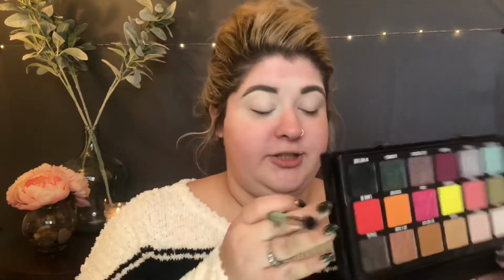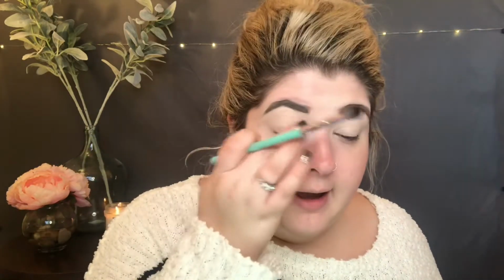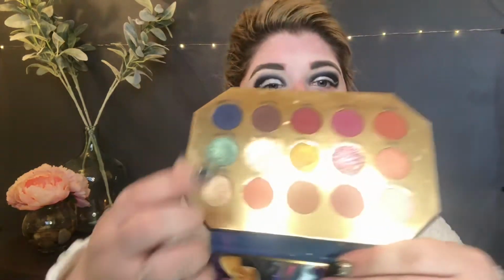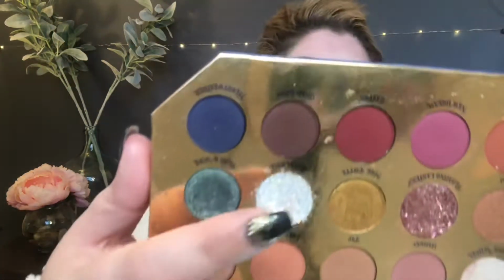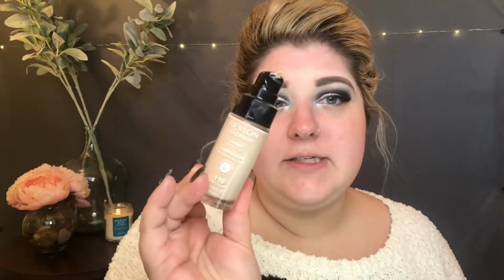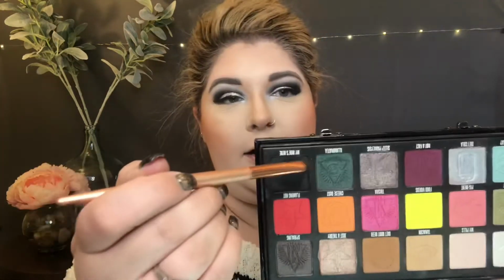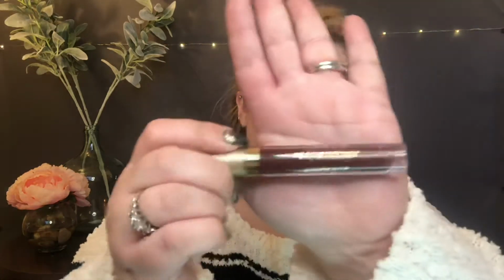NEW YEARS EVE MAKEUP LOOK | DARK GLAM | BLOSSOM WITH TORI LYNN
Happy New Year! Here’s to a great 2020. 🥂 I wanted to finish off the year with an amazing dark glam look. Sparkles for days and a dark vampy lip. How could you go wrong? 2019 has been such a big year for me. I have had to overcome a lot, but I’m standing strong now. Starting this channel was something I’ve been contemplating for YEARS! 2019 showed me I can do anything. On September 25th 2019 I posted my first video on YouTube. Although I am nowhere near my goal of when or what I want my channel to be I’m a million steps father than I ever thought I could be. I hope 2020 takes me a trillion steps farther. Happy new year everyone. Have a safe and happy holiday. Thank you all for supporting me and my channel.

Hello hello hello, my name it Tori Lynn. I am a small town Oregonian girl starting this channel to build confidence and blossom as a human. I want to share my experiences and my love for all things beauty.